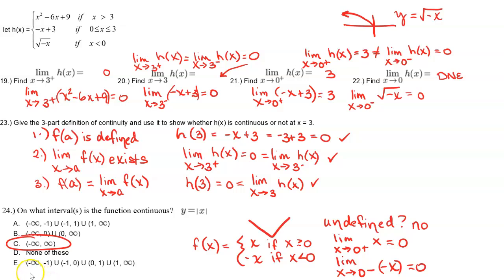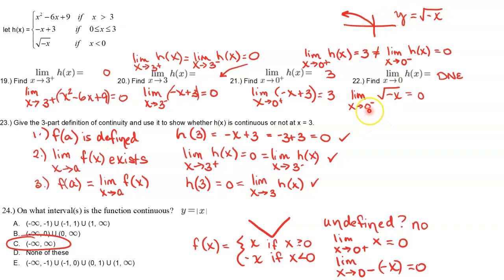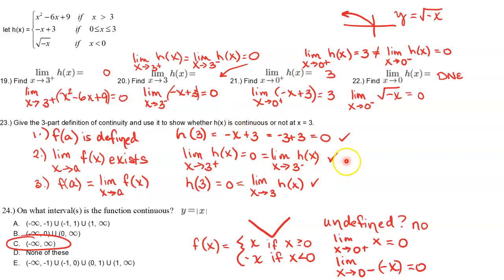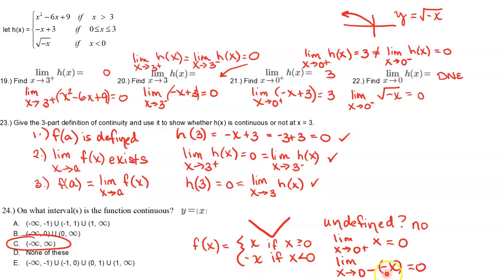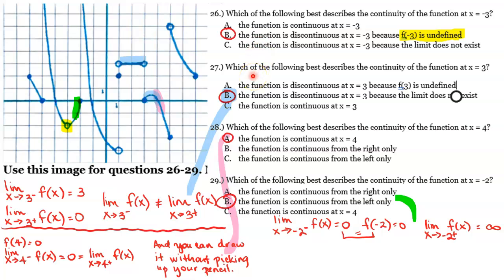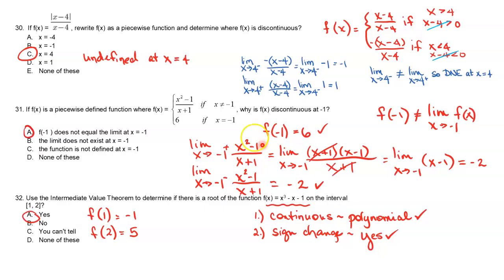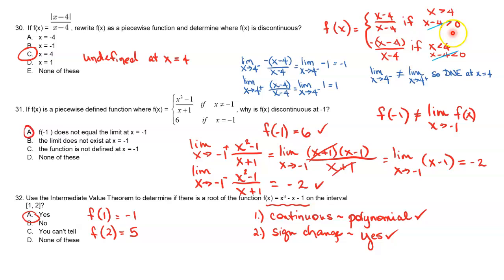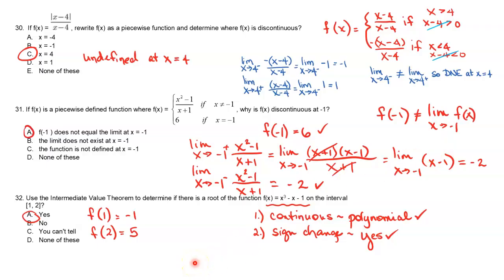Calc 1 Sample Test 2.2-2.4: 21-32